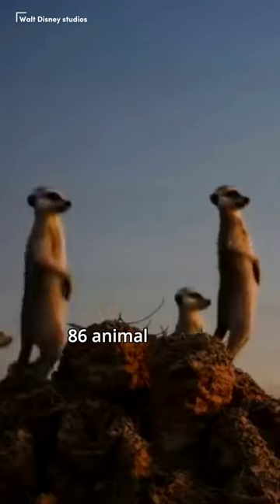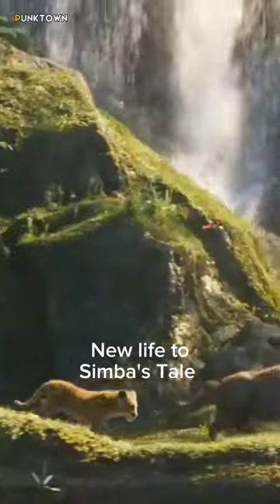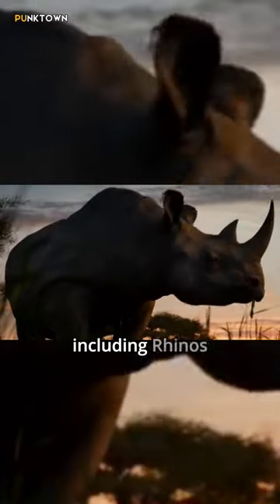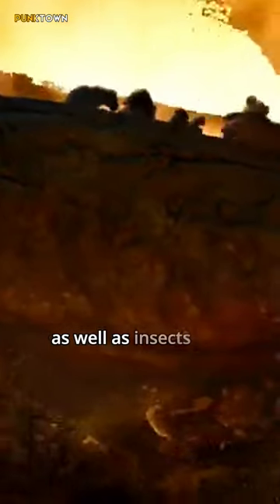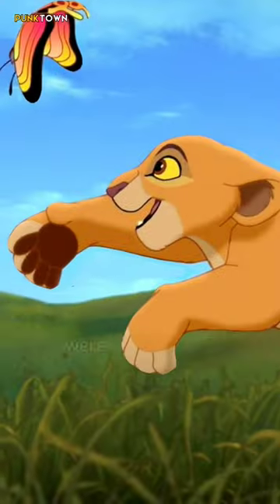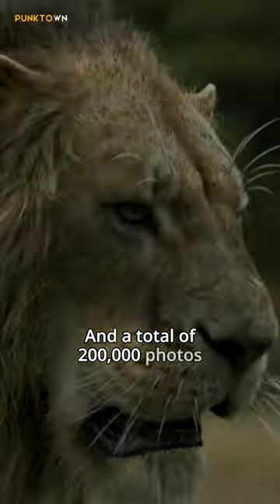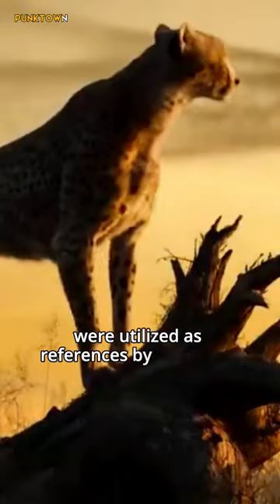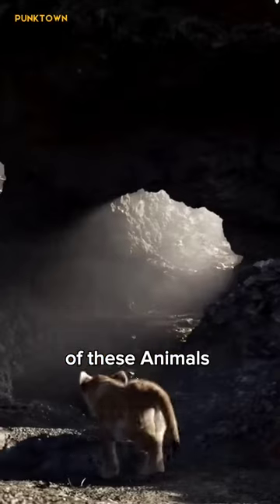Why is The Lion King so realistic!?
The creation behind The Lion King's Simba🦁 and other Animal's will blow your Mind!!🔥